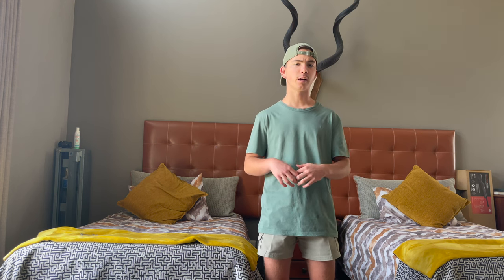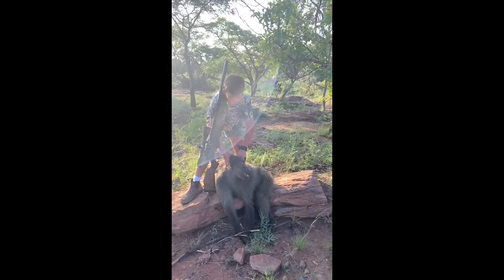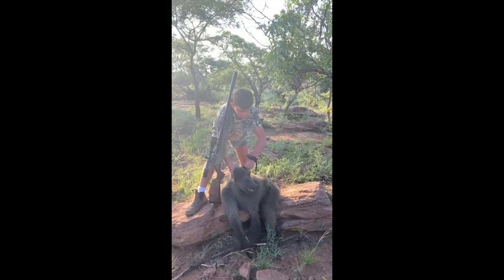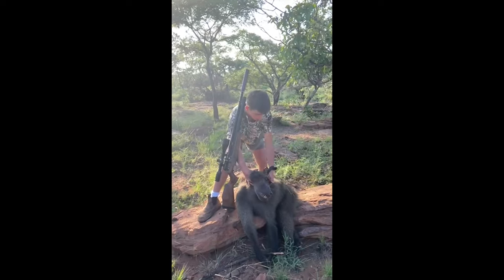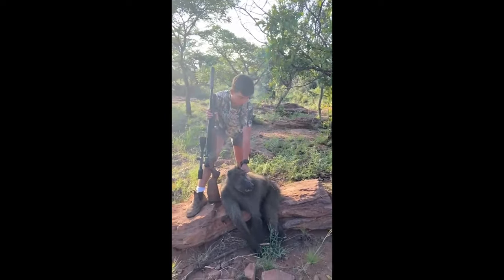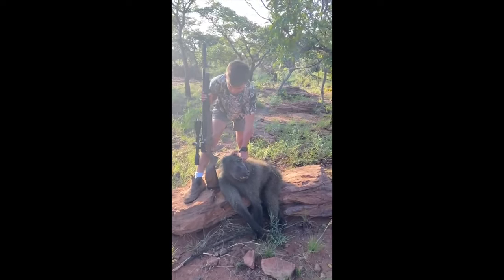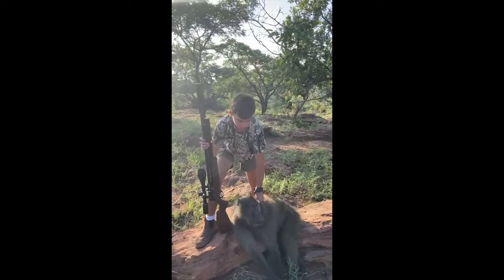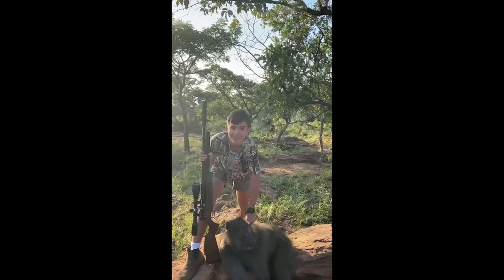Baboon 22cal Airgun hunt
baboon hunt with my airgun in 22 cal
GUN:Kral Puncher Mega 2
AMMO:JSB exact 25.39
Distance 15m